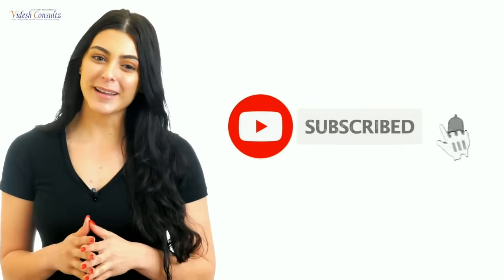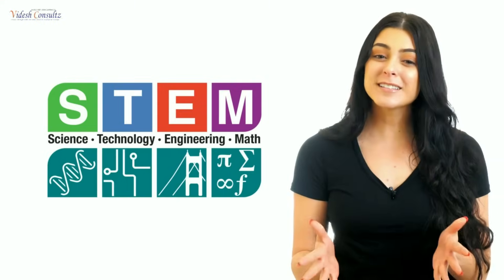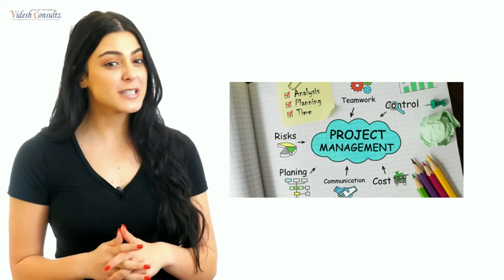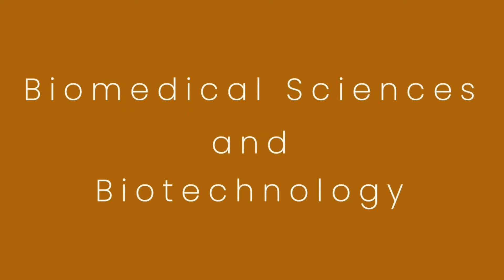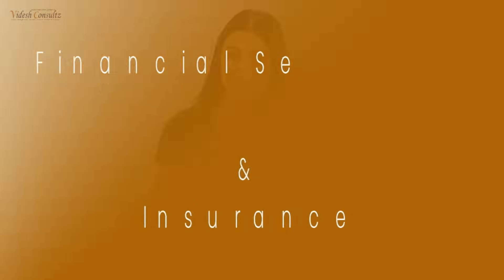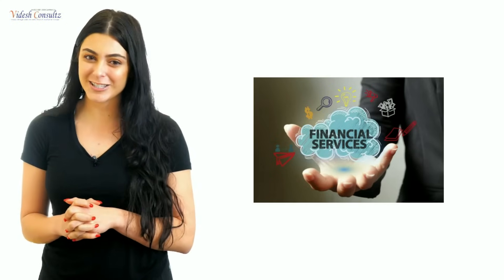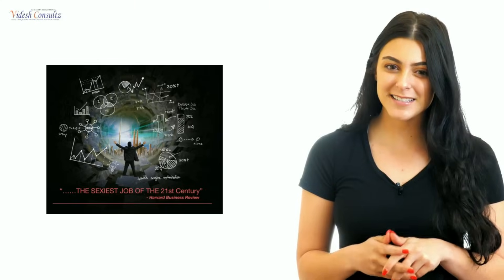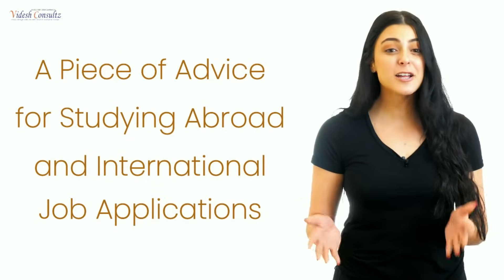Work Abroad - Top 8 Courses to get Overseas Jobs | study abroad consultants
Best Subjects to Study to Get Jobs Overseas
Today we are going to discuss Top 8 Courses to Improve Your International Job Opportunities

Working abroad is a dream for many youngsters and Indian students. However, one of the major problems is the lack of information about the courses and career paths that can help them to get employed overseas. Studying abroad is one of the best ways to get international job opportunities. But, choosing the right course and the right country plays a vital role in job placements. Not all the courses can get you employment across all the countries. But, there are few courses that can certainly improve your chances of getting jobs overseas; especially, in few countries. It's all about identifying the right career path along with the course and destination country.

STEM stands for science, technology, engineering, and mathematics. STEM is important because it is present every part of our lives.
 'STEM Education', known for its focus on Science, Technology, Engineering and Maths, is relatively a new term in the Indian education sector but well recognized the world over
Below are the hottest streams in engineering for international job opportunities.
1. Civil & Environmental Engineering
2. Biomedical Engineering
3. Mechatronics & Robotics
4. Mechanical Engineering
5. Electrical & Computer Science Engineering
6. IT & Telecom
7. Industrial & Manufacturing Engineering

Project Management
Now is the time for professionals and job-seekers to build project management skills, as demand for these skills outstrips supply". In countries like USA, Australia, Canada, China, Germany, Italy and the United Kingdom with established or quickly developing project-intensive sectors, project management roles are continuing to grow very fast.
Healthcare
With the increase in aging population and population in general, the healthcare sector is already facing a shortage of healthcare providers. Healthcare providers include medical practitioners, dentists, nurses, pharmacists, and physiotherapist, along with allied health science professionals are already in high demand...

Biomedical Sciences and Biotechnology
At present, biotechnology is currently one of the top streams to study globally. After completing a degree in Biomedical Sciences or Biotechnology you could land with a job offer with a handsome salary.

Agricultural Science and Food Technology
The increase in global population has been causing several problems including food production. Agricultural Science is one field that we are looking up to for solving this problem. The career scopes in the Europe, US, Australia, New Zealand are excellent.

Financial Services, Risk Management & Insurance
Finance plays a vital role in the overall economy. With a degree in Finance, you will have an excellent understanding of the functions and applications of financial markets.
Economics is another subject with great career scopes. You will learn about forecasting economy (GDP) and contribute towards the monetary policies.
Finance and Economics allow you to develop a wide range of transferable skills besides skills in core domain.

Statistics, Data Science & Analytics
Data science and big data analytics have been termed as the sexiest job of the 21st century. Data is the new oil of the modern digital economy. There is a huge amount of data around us, and it's expanding at an exponential rate.

Hospitality and Tourism have become trendy due to good career prospects and employment potential. Countries like Italy & Switzerland are among the best in recent times. However, traditional destinations like US, UK, UAE, Canada and France are also very popular in terms of job prospects.
A Piece of Advice for Studying Abroad and International Job Applications
Most graduate job seekers miss out employment opportunities abroad not because they are unsuitable for the position but are not aware of the application and interview process of that particular country.
Secondly, many applicants fail to demonstrate clearly the skills and knowledge areas. This is a serious issue for the majority of the Indian students. They should assess their own strengths and skill sets before applying. They must highlight these throughout the interview process starting with the job application letter
You should think about your interests, and then the career opportunities and job prospects. It could be disastrous to pursue a particular field just because it's trending (like Data Science, Industrial Psychology or Robotics) or even worse – your classmate or cousin is doing the same thing (Engineering, MBBS, and MBA etc.).

 jobs abroad jobs in europe